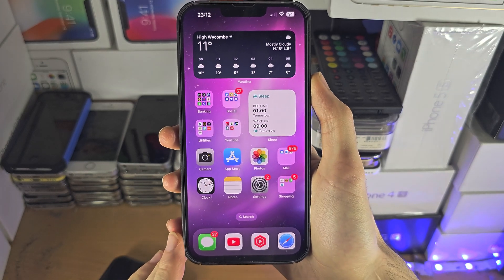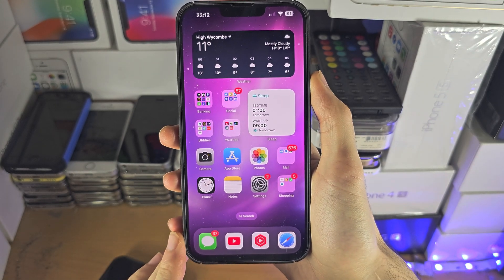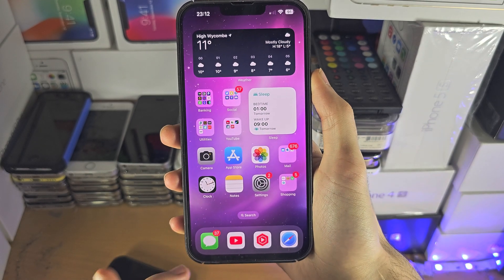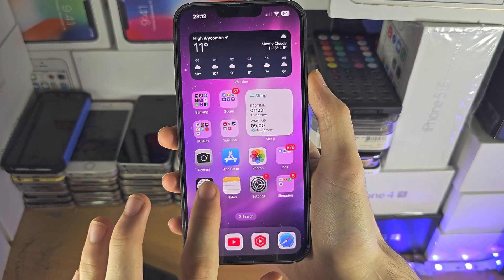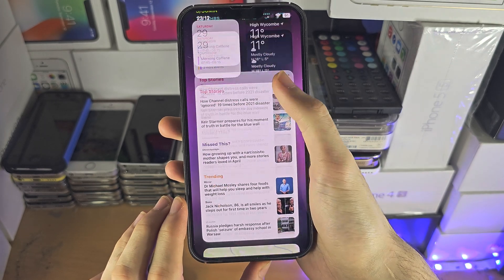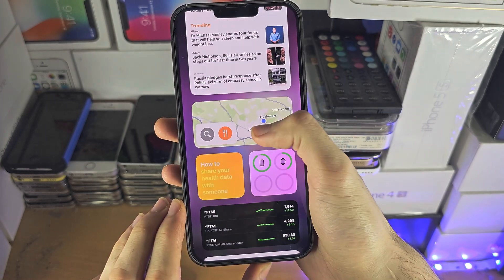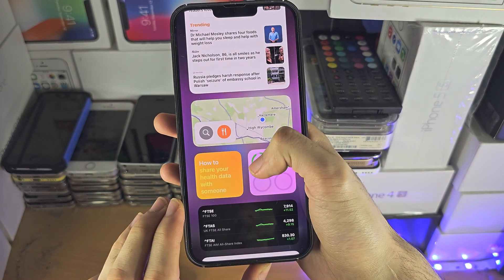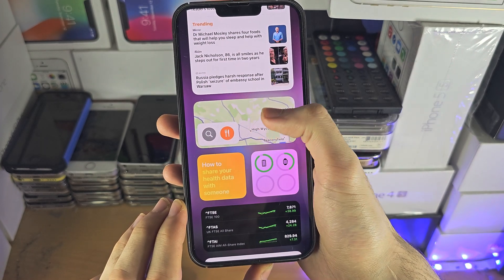ANY iPhone How To Access Widgets!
Learn how to access Widgets on iPhone!